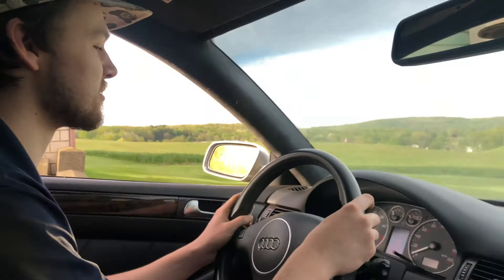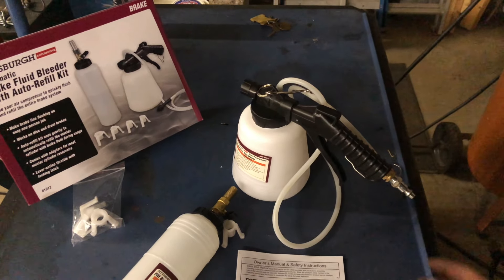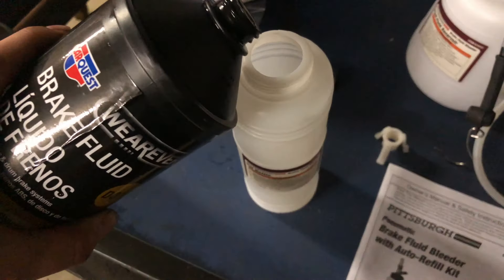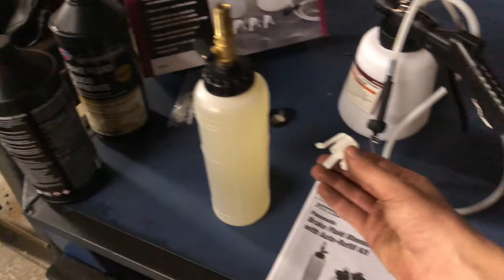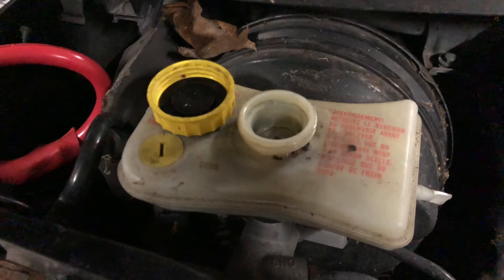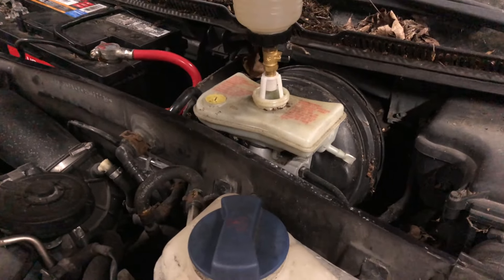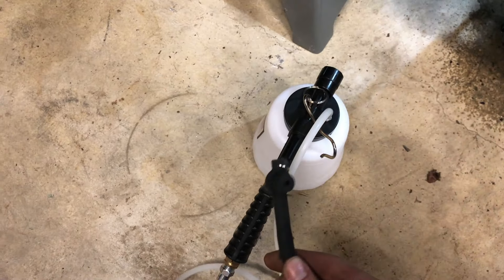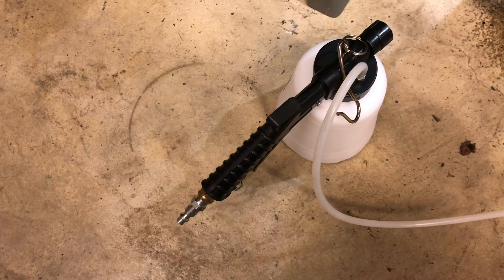How To Bleed Brakes Easy! - Harbor Freight Pneumatic Brake Fluid Bleeder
After driving the S6 for the first time a few videos ago, I knew I needed to bleed the brakes before this thing would be road-worthy. I went to Harbor Freight and picked up their pneumatic brake fluid bleeder. I was pleasantly surprised, as you can see in this review.